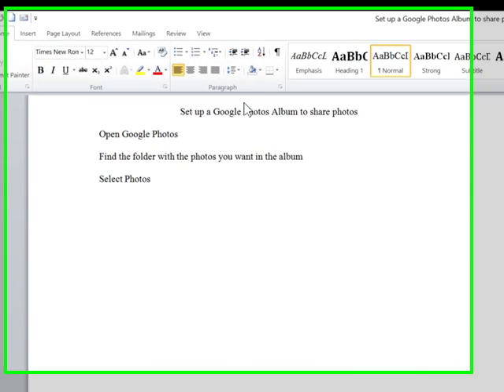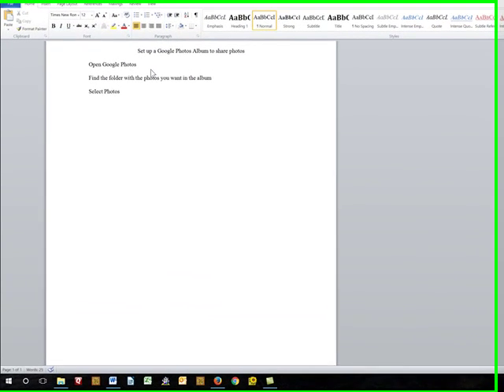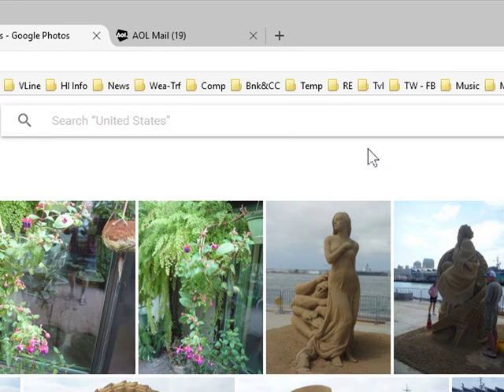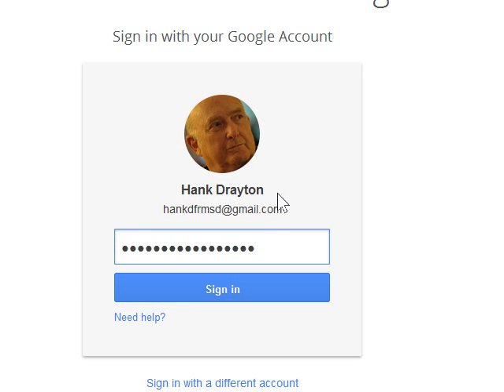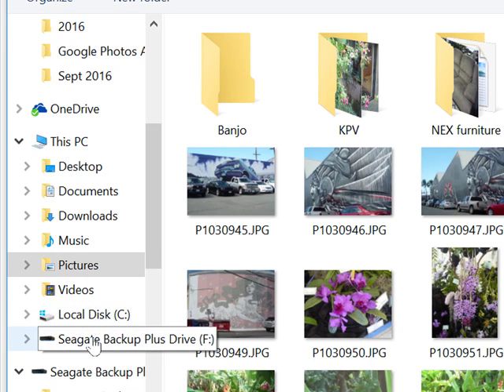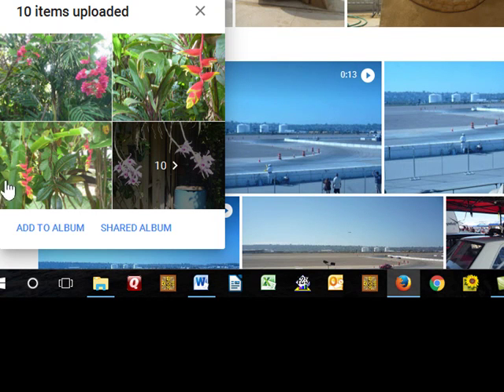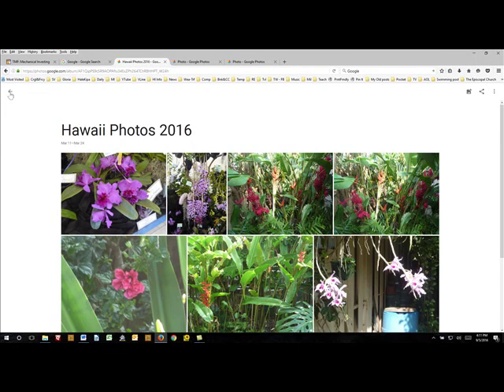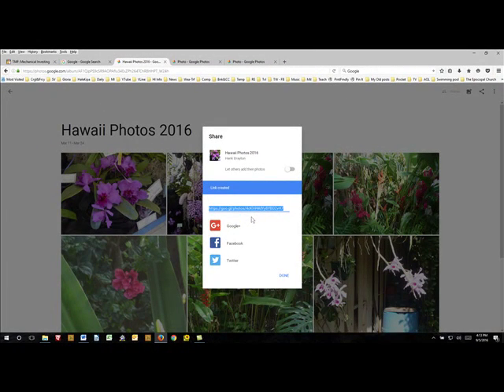Using A Google Photos Album to share Photos by Email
How to use Google Photos to share photos with family and friends.